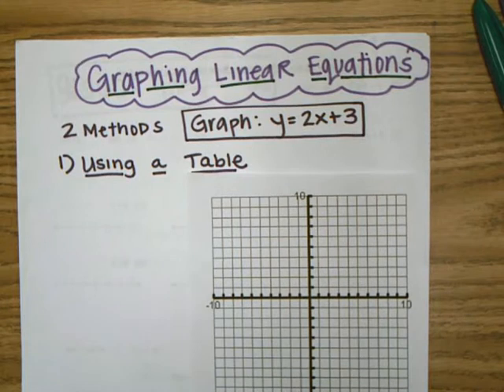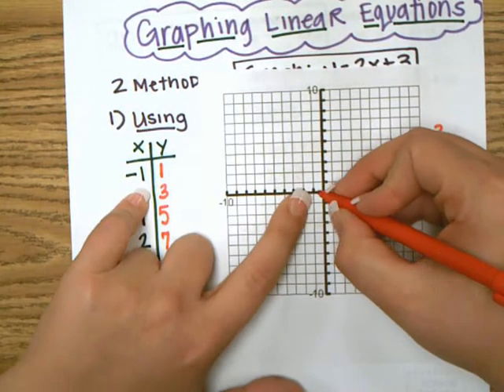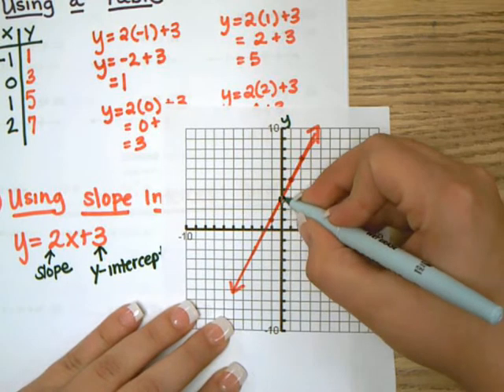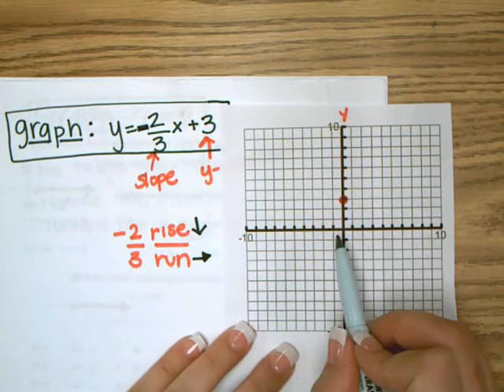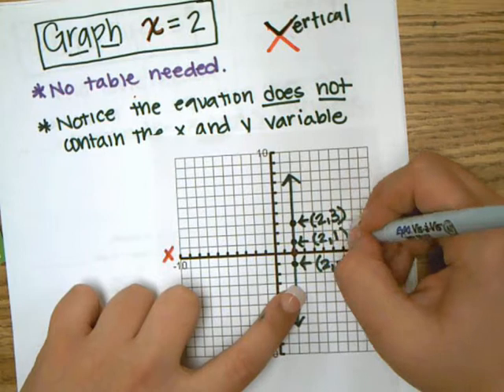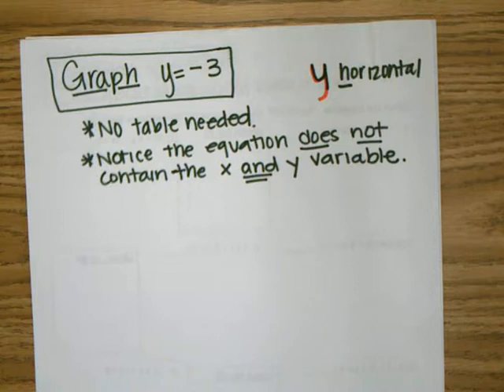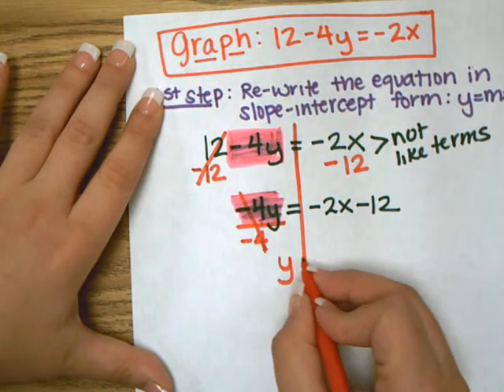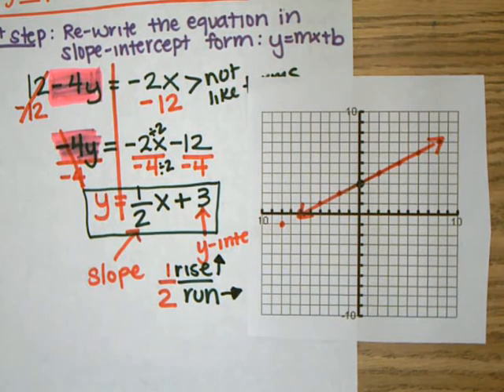Graphing Linear Equations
Graphing Linear Equations - Focus is on graphing using the slope intercept form.